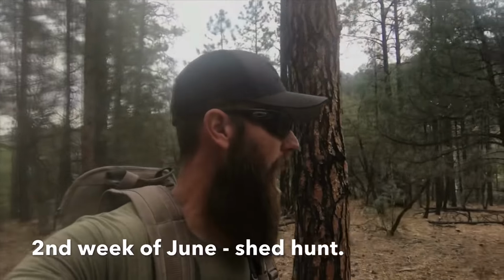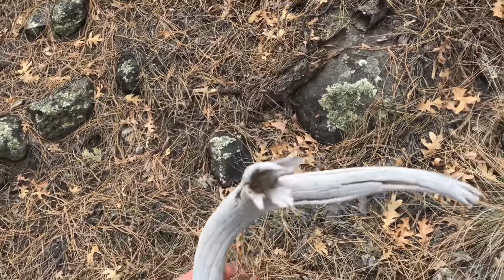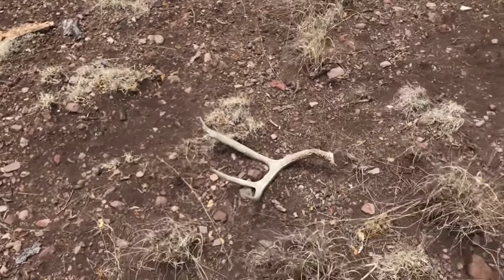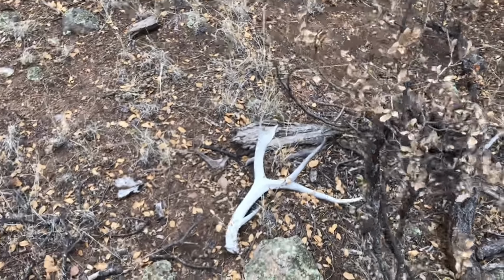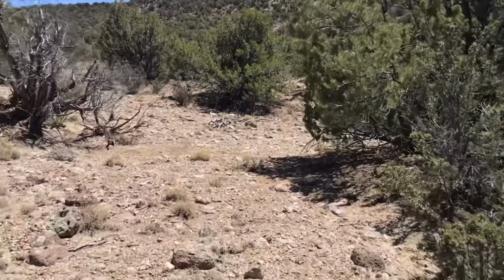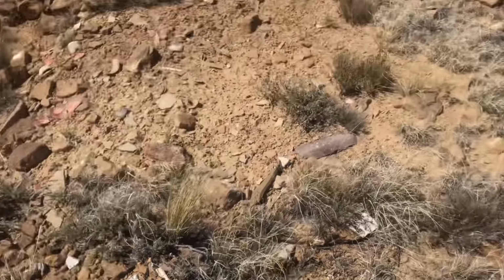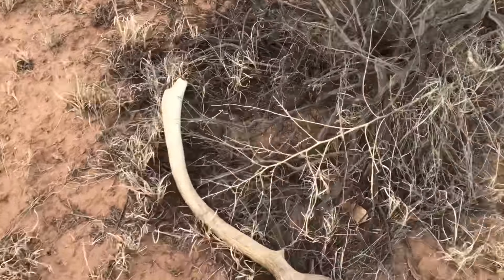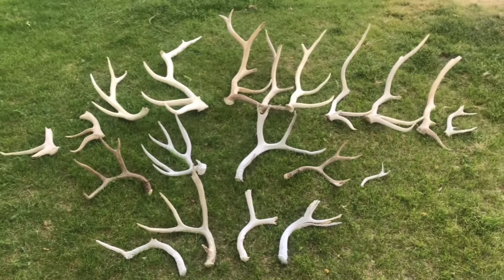Game of Bones: June 2018 Shed Hunt - Big Muley Singles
Shed hunting trip the 2nd weekend in June. I go out on a solo trip on Saturday and pick up 8 deer sheds. Tia and I go to a new spot on Sunday and pick up 12 antlers. These 20 sheds put us at 232 on the year so far since Feb. 15th.